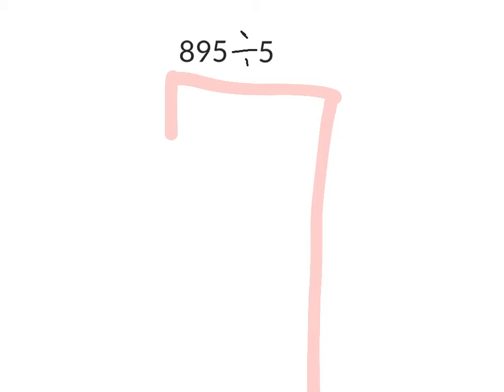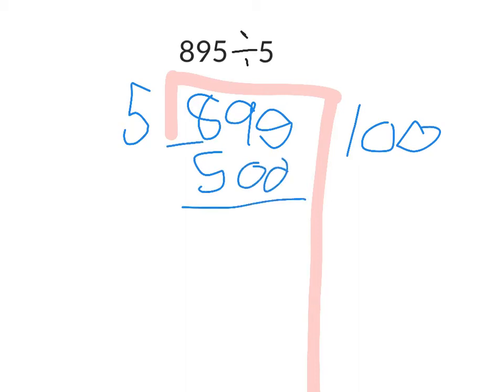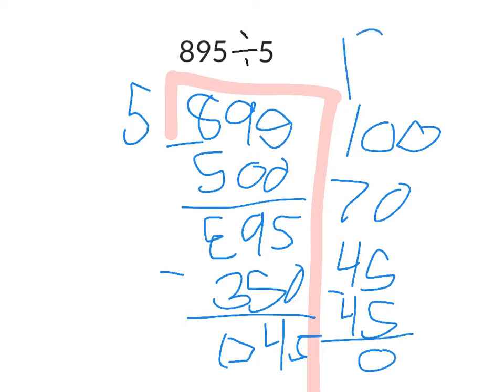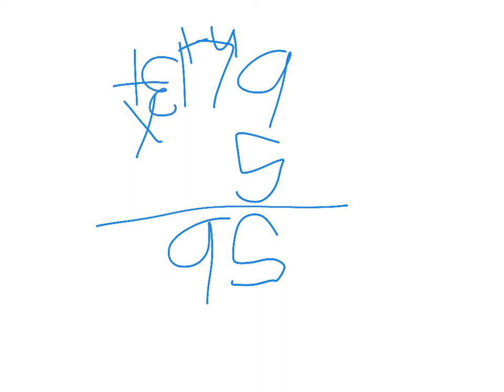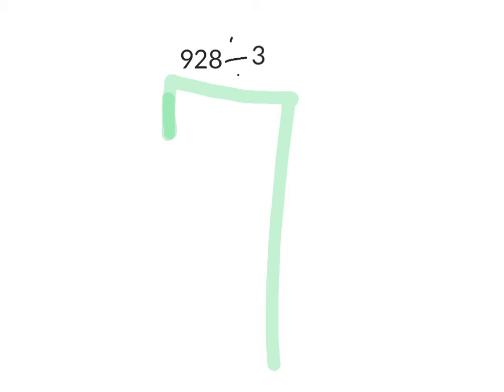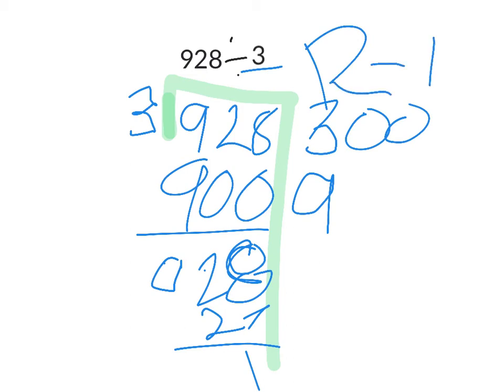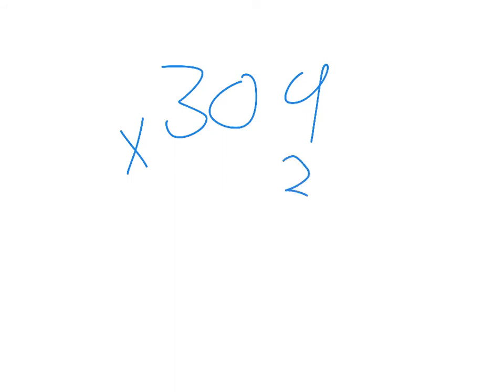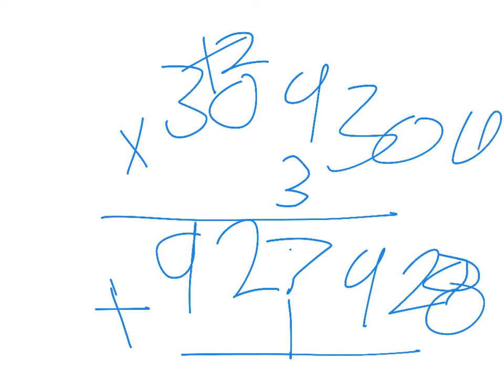Bug Seven Division with NB